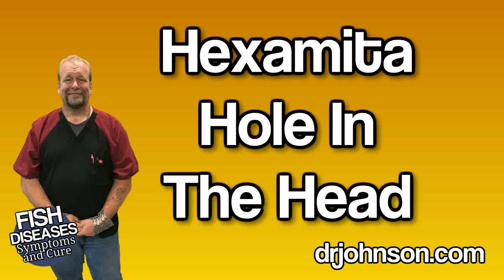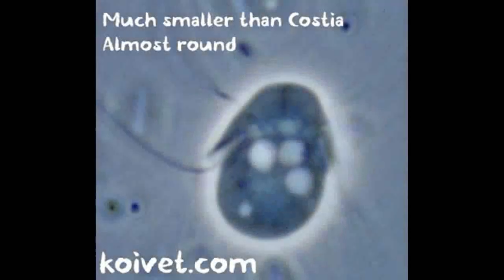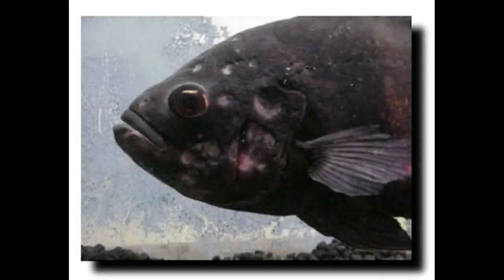Hexamita Hole in the Head Disease Factors and Treatment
Folks see their Angelfish, Oscars and Discus wasting away or showing erosions in the skin or gill covers. This is "hole in the head" disease caused by Hexamita, here's "Hexamita Hole in the Head Disease Factors and Treatment"